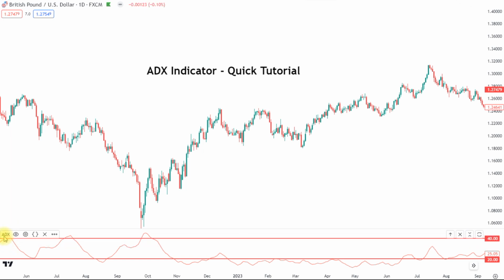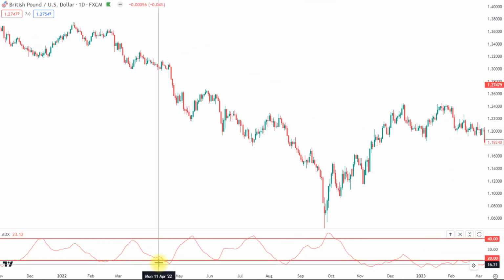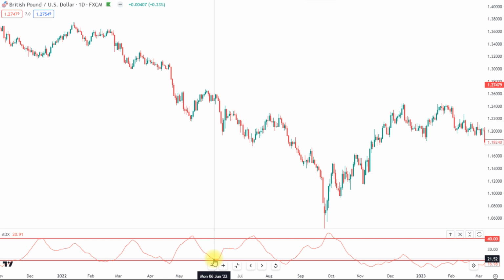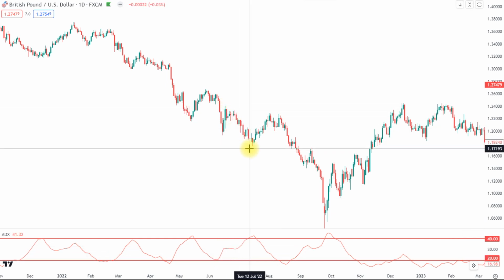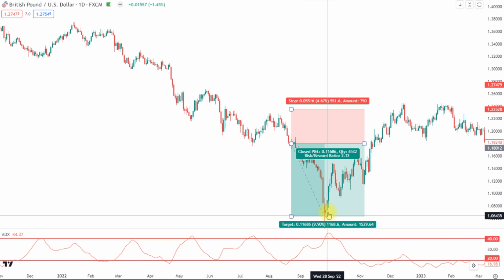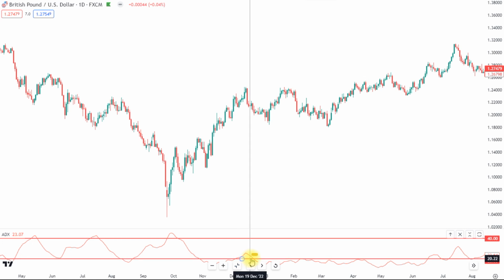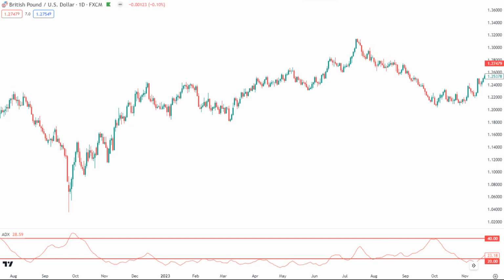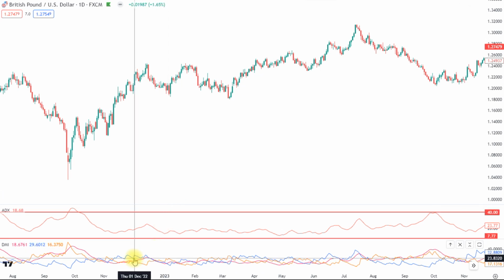How to Use the ADX Indicator - Quick Tutorial for Trend Trading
Many traders find it difficult to distinguish between trending and non-trending conditions. The ADX helps to identify the strongest and most profitable trends for trading. In this video I explain what the indicator is and how you can best use it for your trend trading!
PLUS at the end of the video I will show you an additional indicator that will make your analysis even easier!